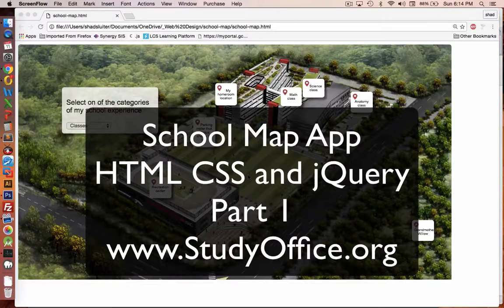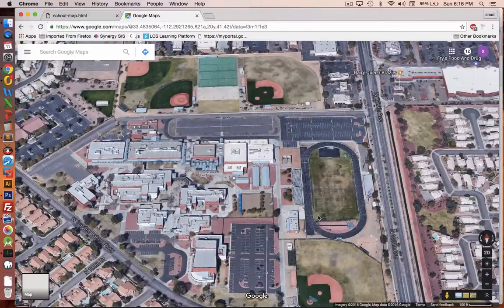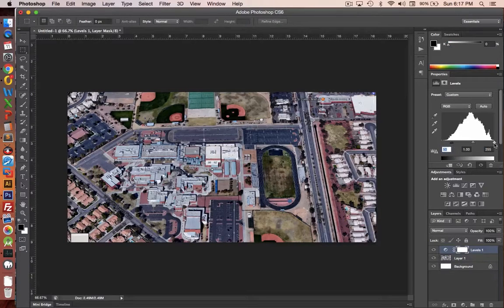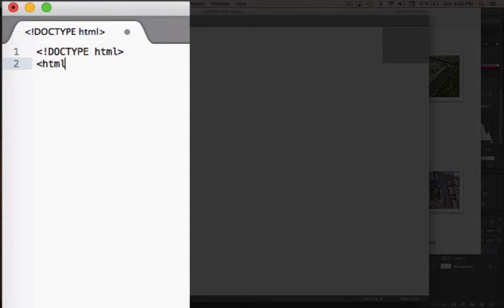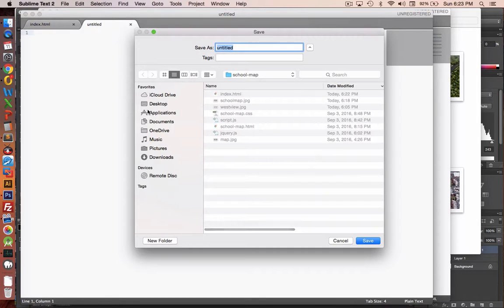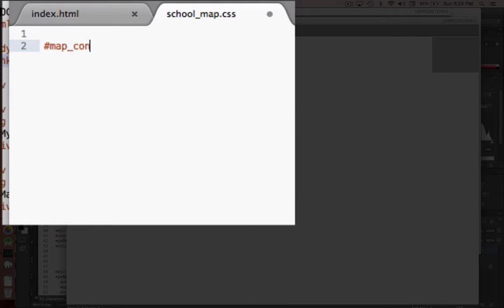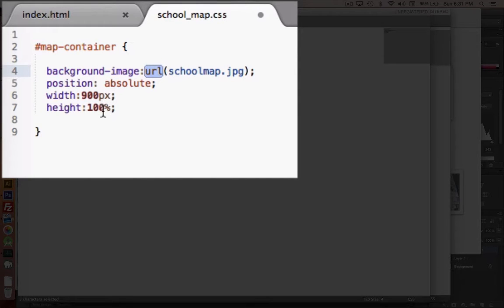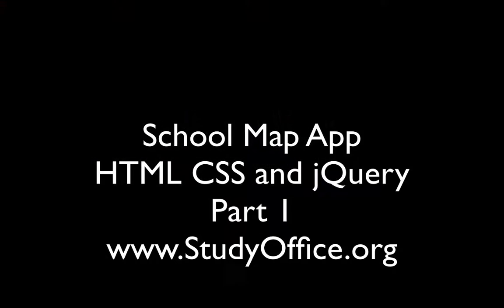Create an interactive map in HTML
Lesson #1 Build an application in HTML CSS and jQuery.